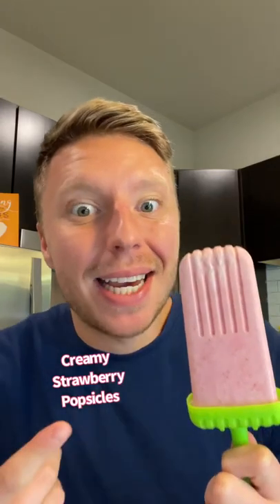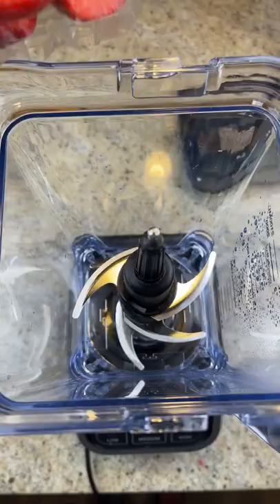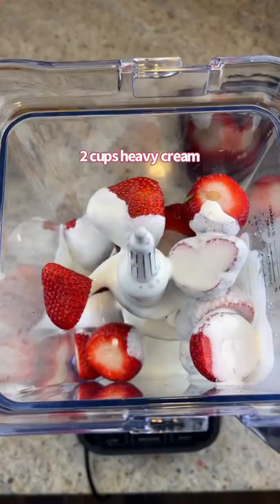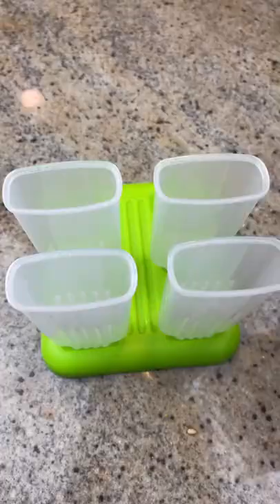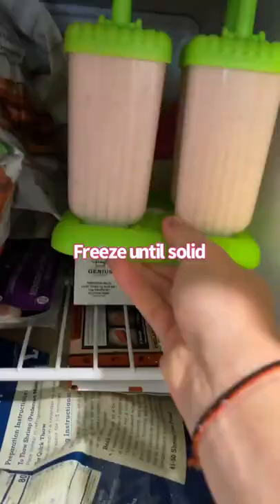Strawberry Popsicles 😋🙌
Ingredients:
1 lb strawberries
2 cups heavy cream
1 cup almond milk
1/3 cup sweetener
2 tsp vanilla

Instructions:
1. Blend all ingredients
2. Add to popsicle molds
3. Freeze for 6 hours (until solid)
4. Run under warm water before eating

Notes:
You can use 1 cup of heavy cream and 2 cups of almond milk to lower the calories 👍